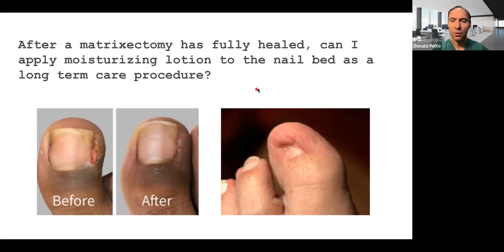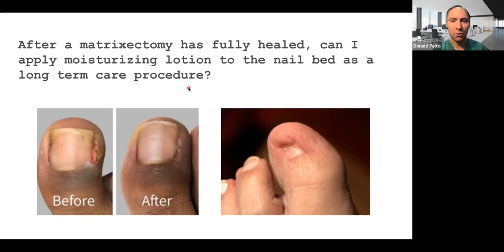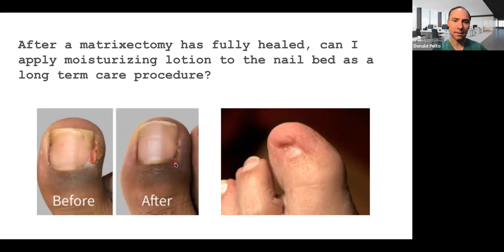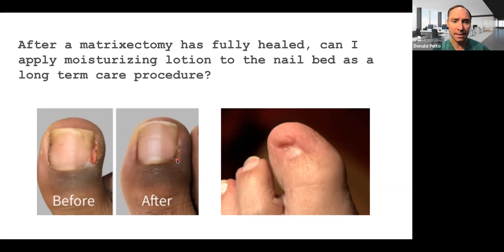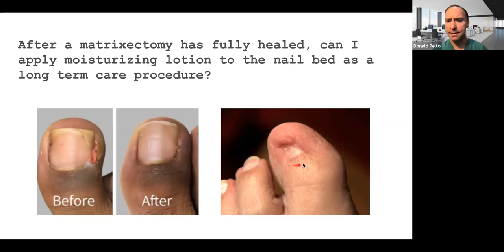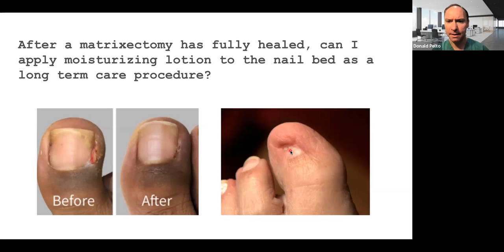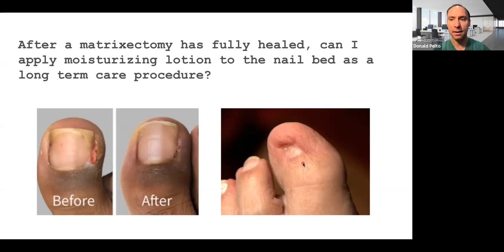Patient Asks, Dr. Answers - Matrixectomy & Aftercare Edition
In this video, I explain what a matrizectomy is and if aftercare is needed and what type of aftercare you can do.

-Don

1) MAKE AN APPOINTMENT if you live in Massachusetts and want to see Dr. Pelto

3) ASK A QUESTION - ask your own question here and I will answer it in a video

4) FREE EBOOKS AND COURSES